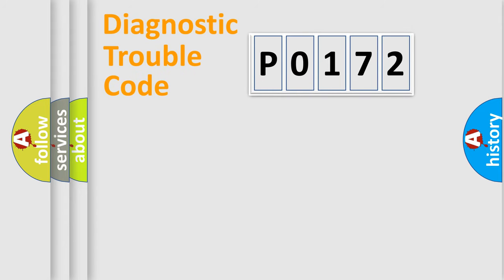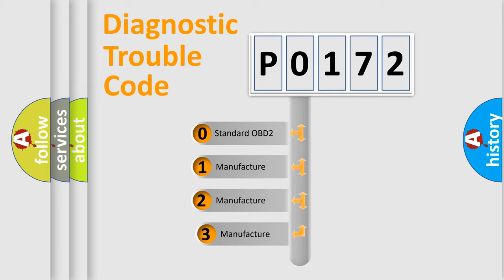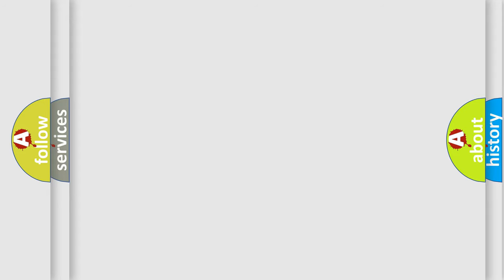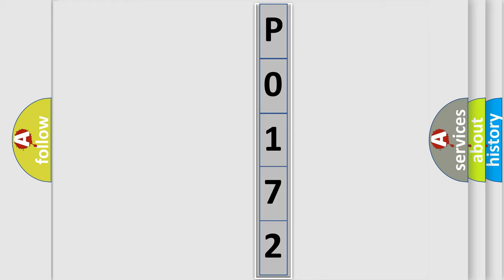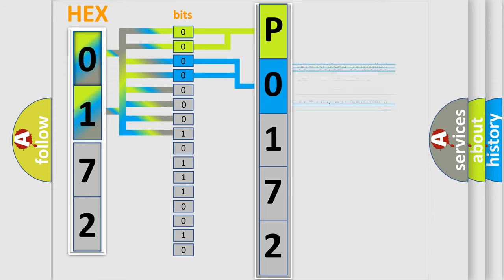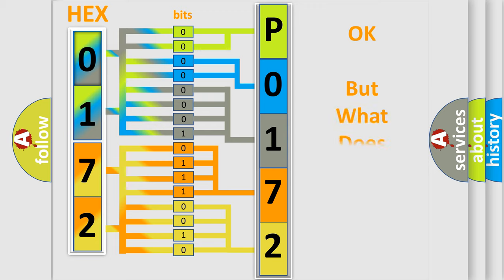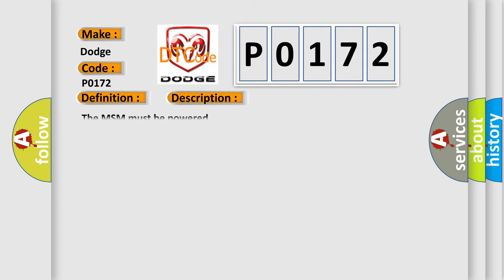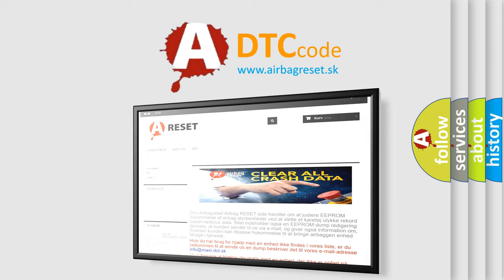DTC Dodge P0172 Short Explanation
Contents:
0:21 Basic DTC analysis according to OBD2 protocol standard.
1:48 Insight into programming
2:58 A diagnostically understandable description of the Diagnostic Trouble Code
3:05 Basic error definition

Make:
Dodge
Code:
P0172
Definition:
Driver Seat Front Up Switch Circuit Malfunction
Description:
The MSM must be powered.